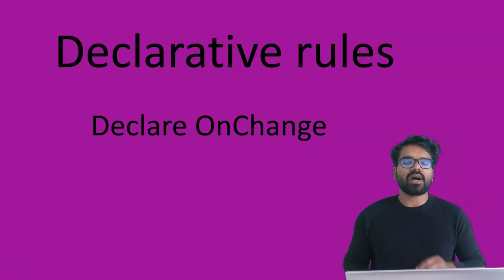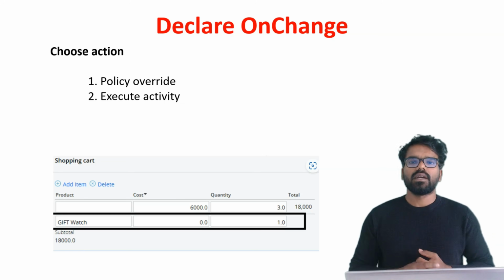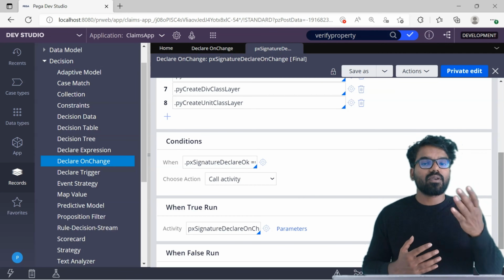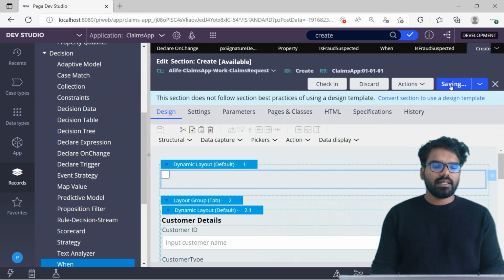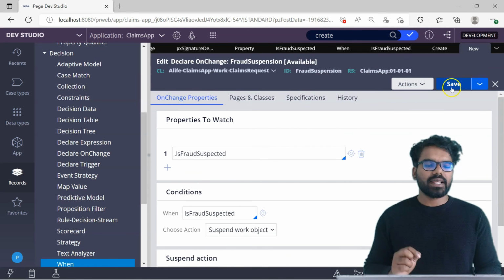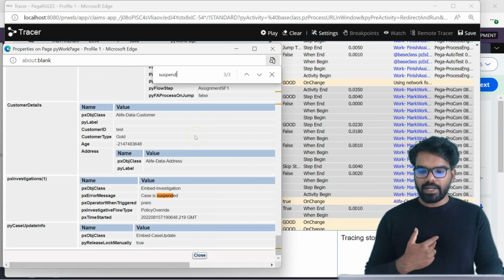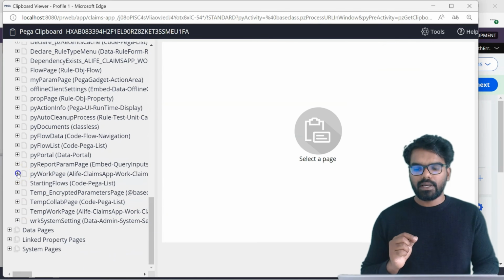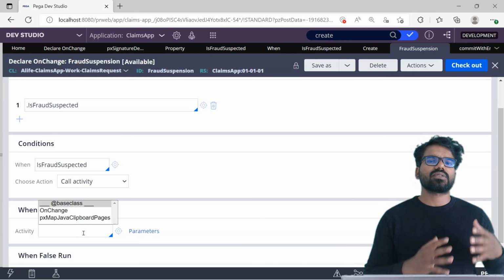Declare On Change in Pega